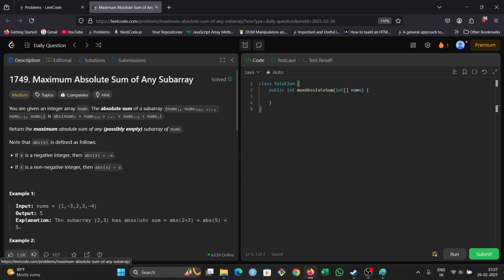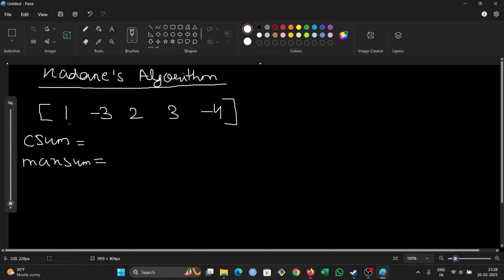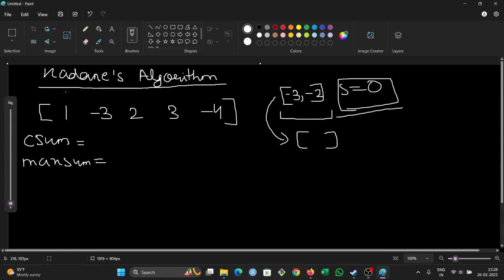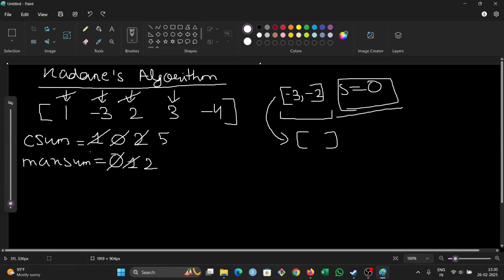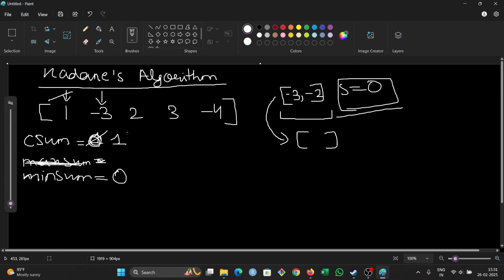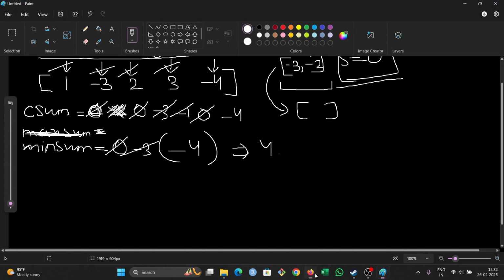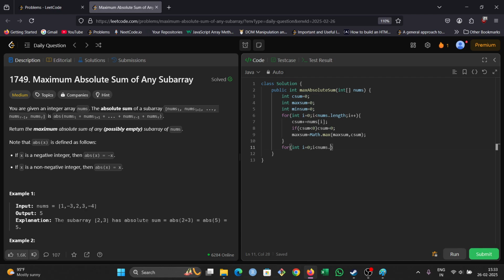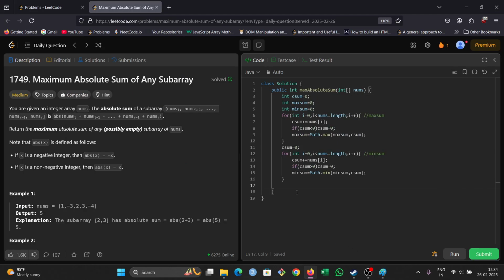Maximum Absolute Sum of Any Subarray (Leetcode 1749)